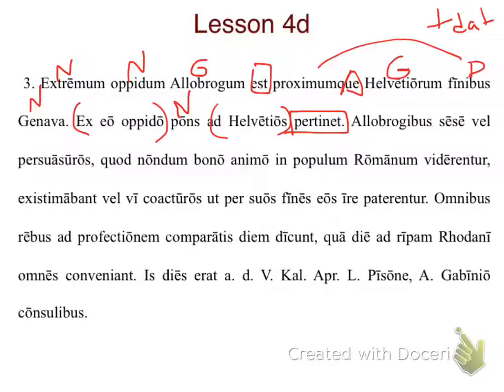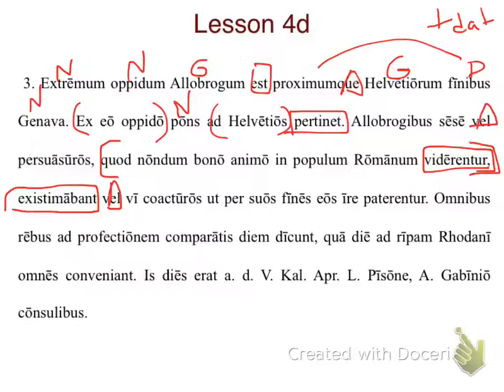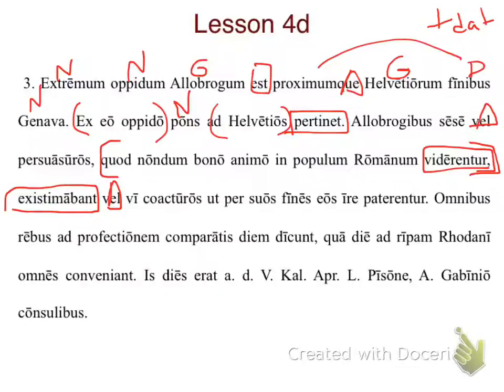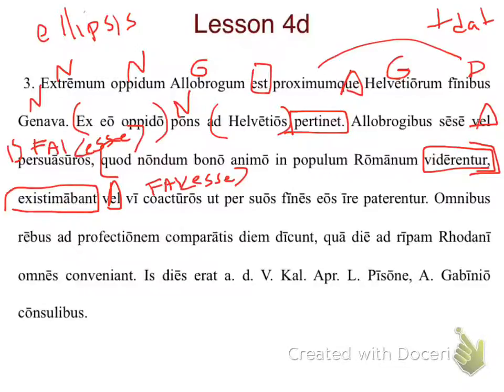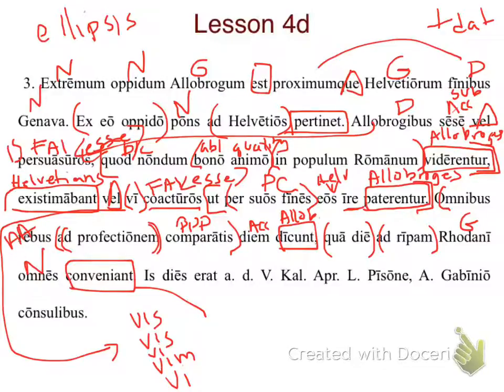Caesar Lesson 4 part 6